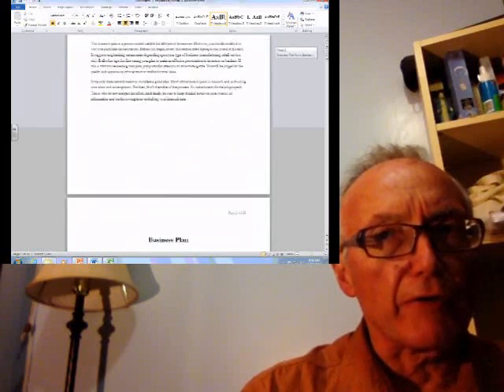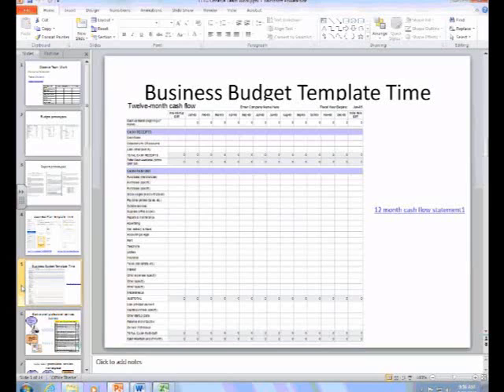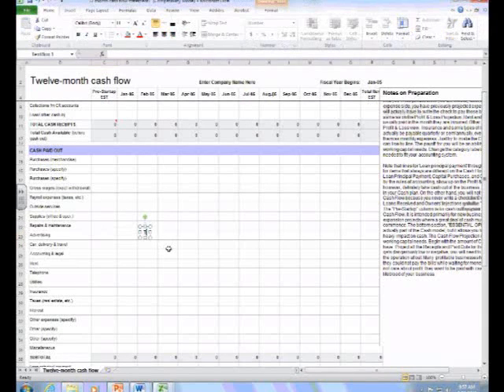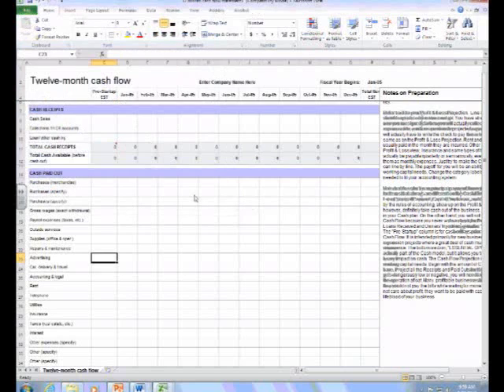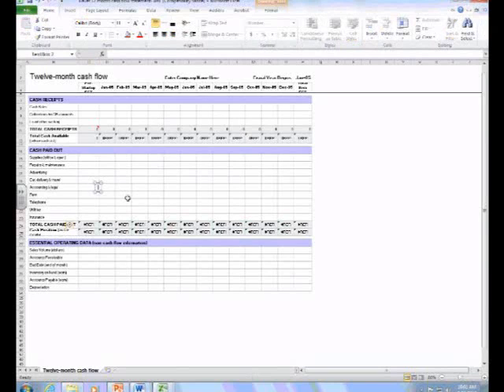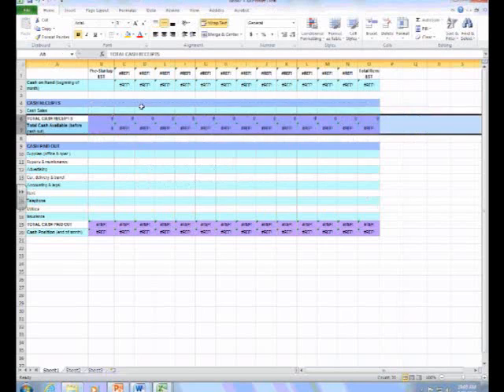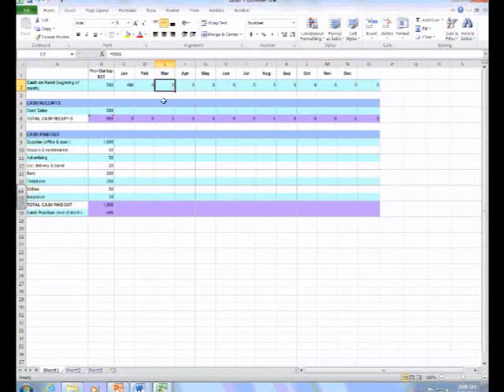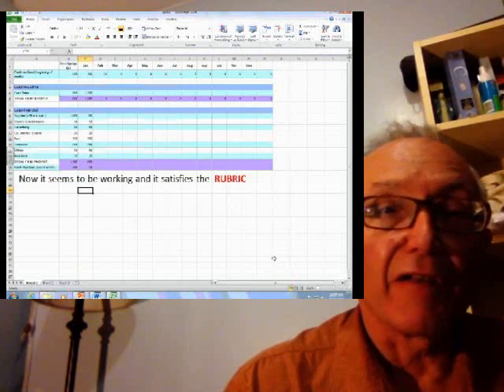BEMFINAL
How to start a Business Plan using MS Office Templates